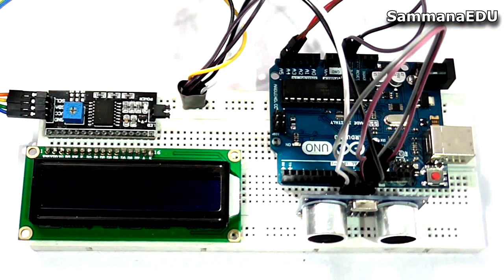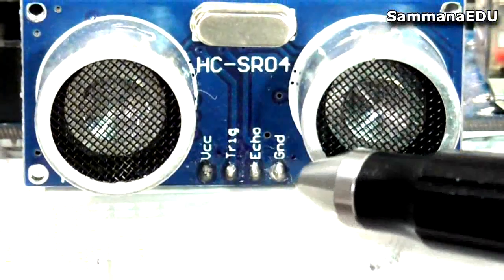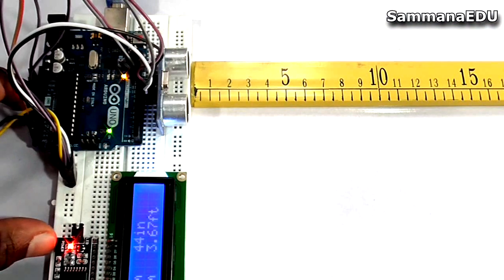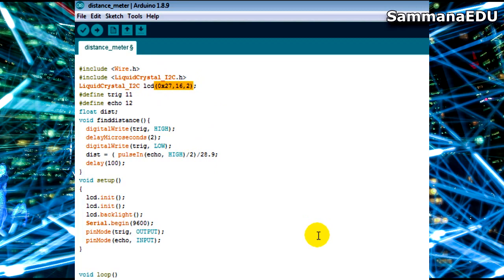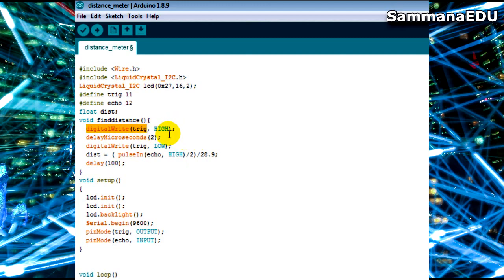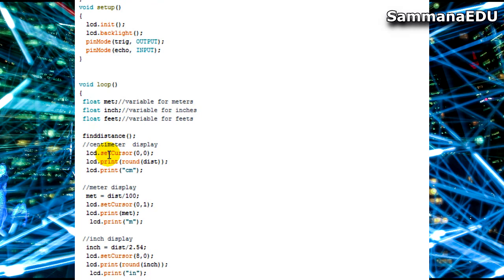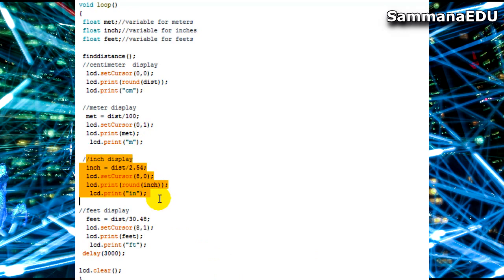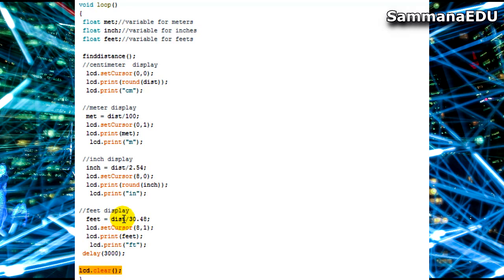Ultrasonic Sensor HCSR-04 & I2C LCD 16×2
How to make a digital ruler powered with Arduino?.We teach you ultrasonic sensor(HC-SR04) and how to use I2C LCD display in your project to give output. The device can be used for your projects and implementation has vast variety.Subscribe our channel and comment below for your requested projects.We are interested at making and explaining what you ask us.Contact us using following links.